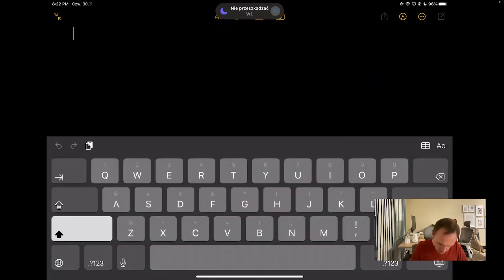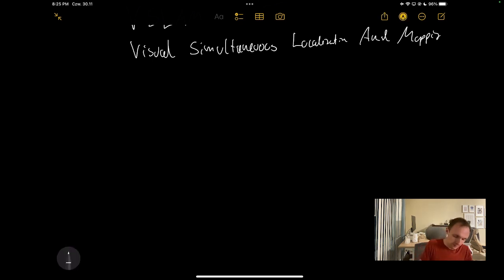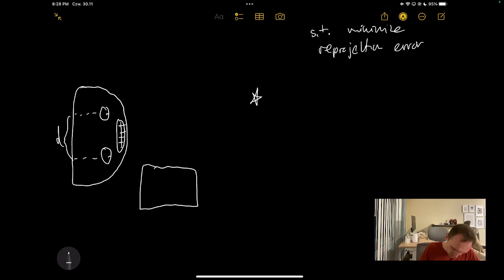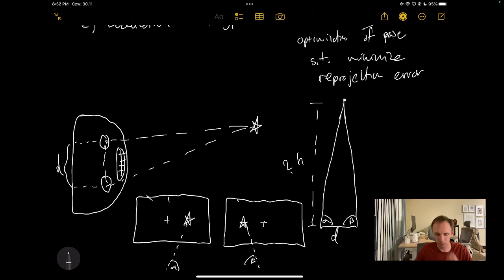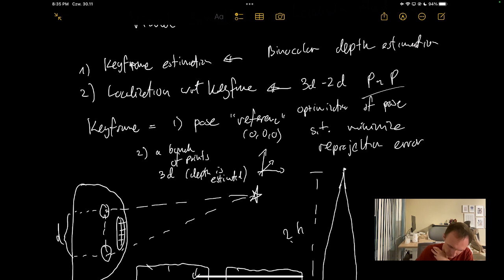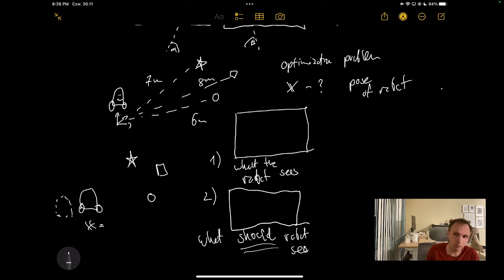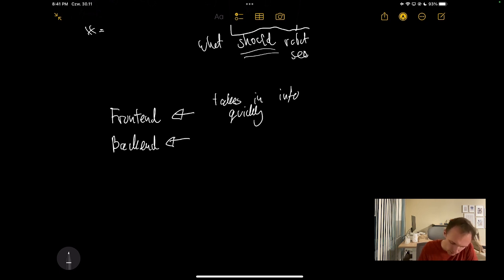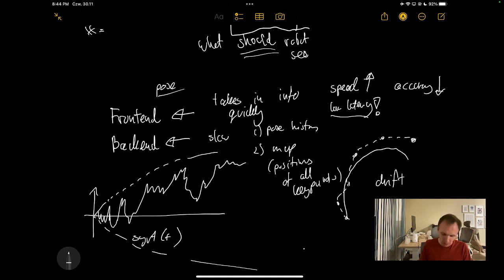VSLAM from scratch in python. Part 1: Introduction